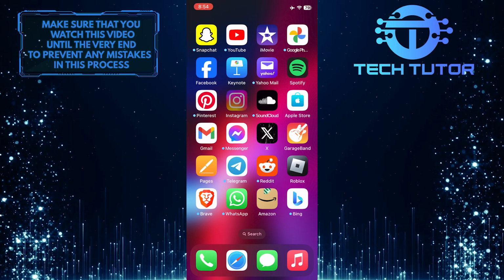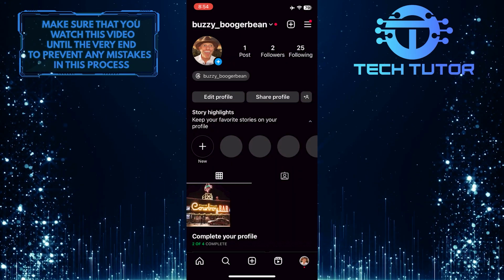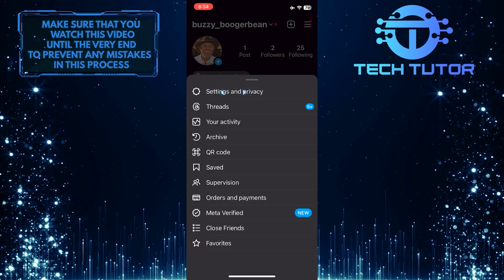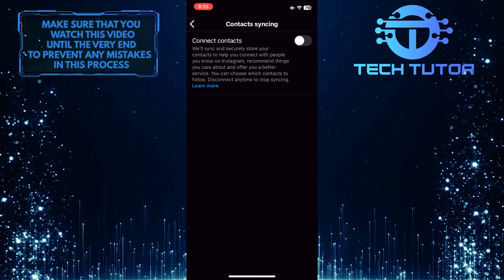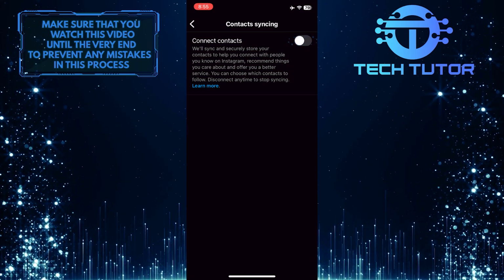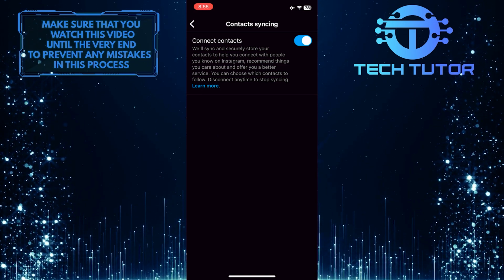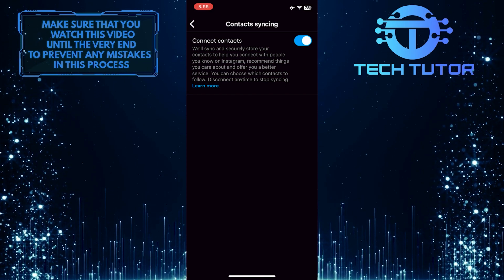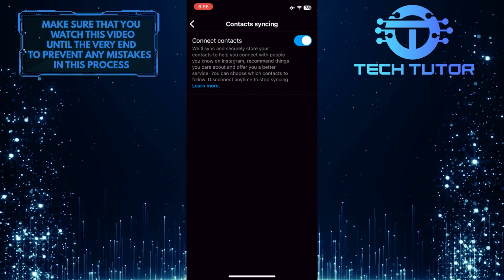How To Find Someone On Instagram By Phone Number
In this short tutorial, we will show you how to find someone on Instagram using their phone number. It's a simple process that can help you connect with friends and family on the popular social media platform. It's important to note that not everyone links their phone number to their Instagram account, so you may not always be able to find someone using this method. Additionally, make sure you have permission from the person before trying to find them on Instagram using their phone number.